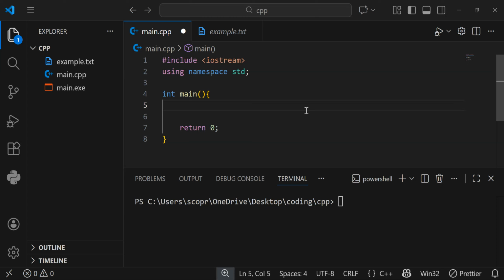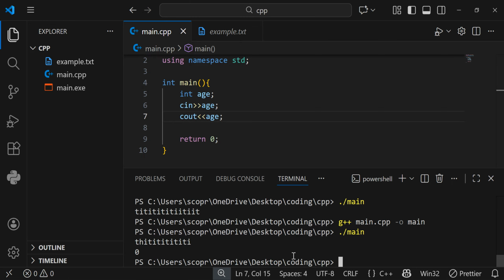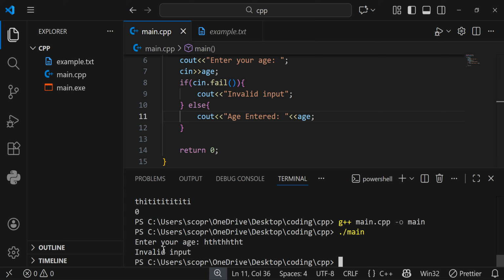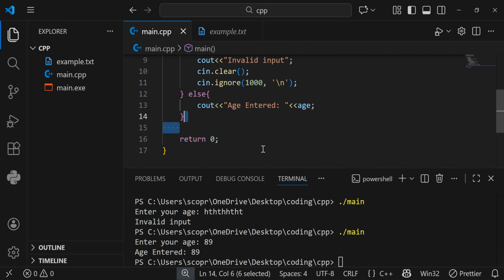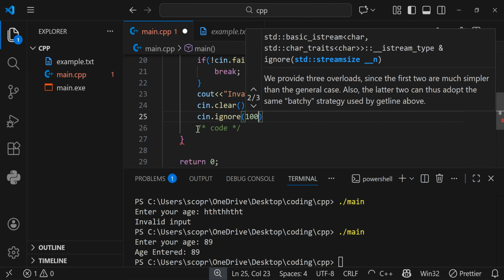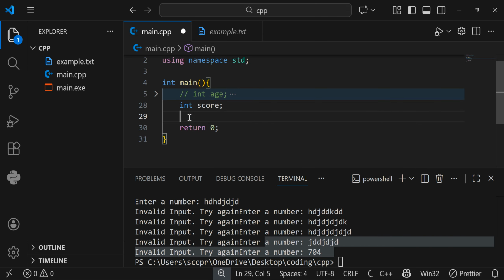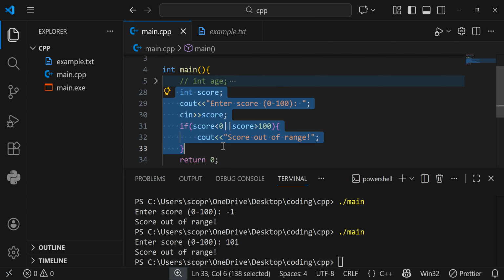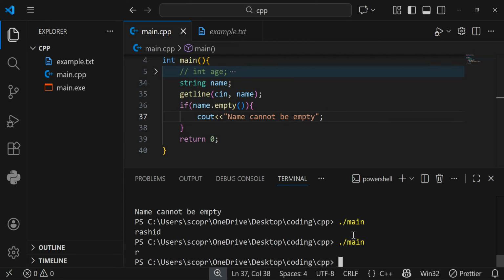C++ Course:Input validation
Input validation in C++ is essential for ensuring that programs handle user input correctly and safely. In this lesson, we explore how to check, filter, and control input to prevent errors and unexpected behavior.

This video explains common input validation techniques, including checking data types, validating ranges, handling invalid input, and recovering from input errors. Through clear explanations and practical code examples, you’ll see how proper input validation improves program reliability and user experience.

This lesson is part of the C++ Course series and is suitable for beginners as well as learners strengthening their understanding of writing safe and robust C++ programs.